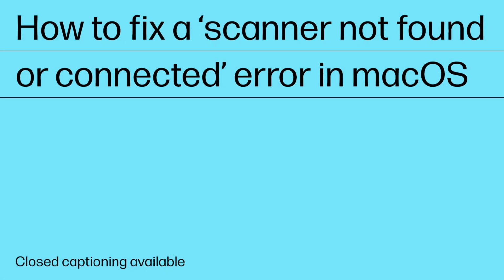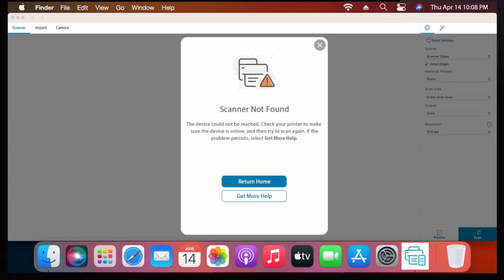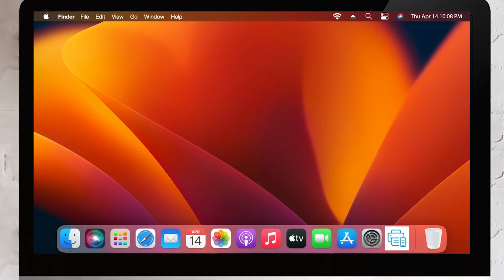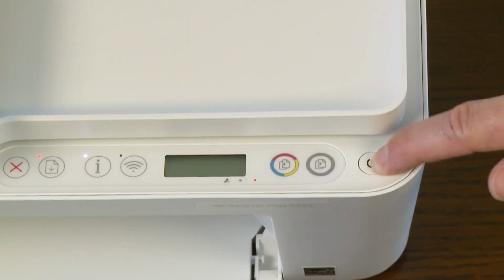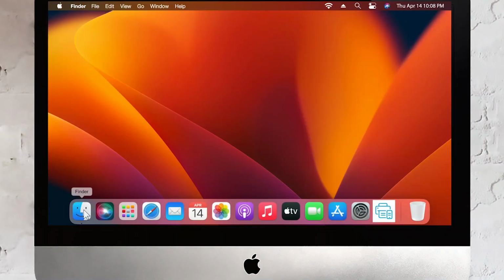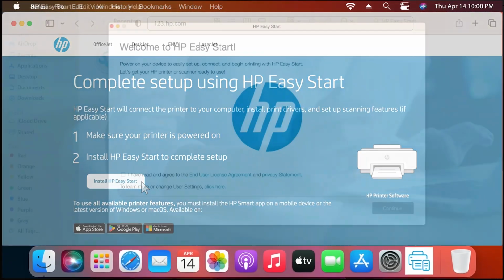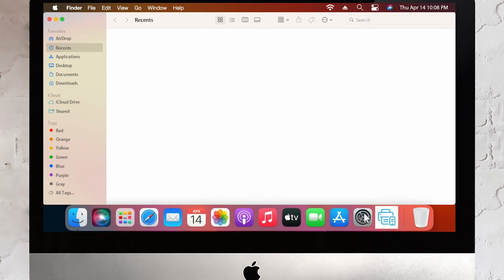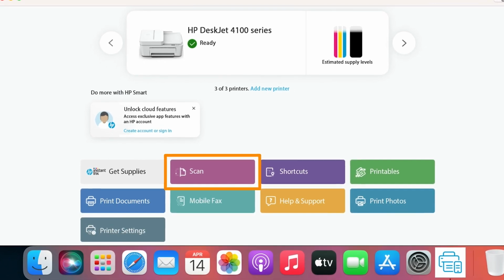How to fix a ‘scanner not found or connected’ error in macOS | HP Printers | HP Support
If you are scanning a document or photo with your HP printer from a Mac computer, and you receive an error message stating that the scanner cannot be found, follow these steps to troubleshoot and fix the issue.

Chapters:
00:00 Introduction
00:32 Reset the printing system
01:20 Uninstall the HP software and use HP Smart